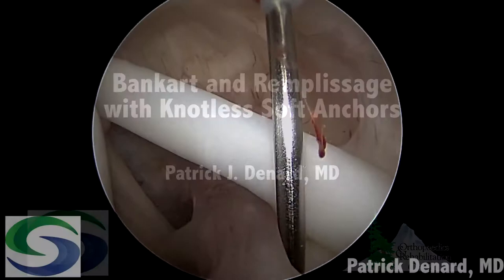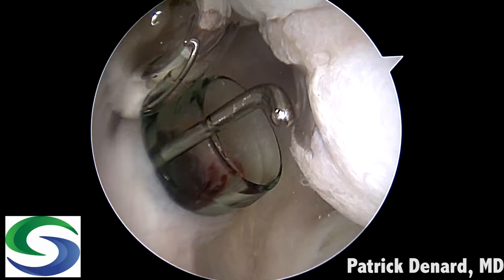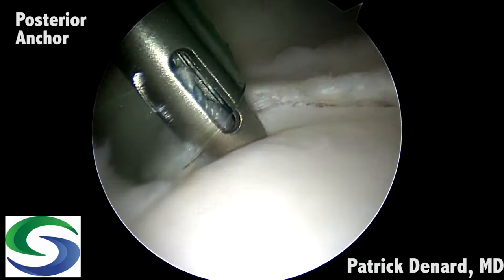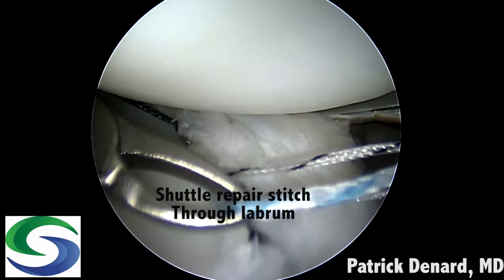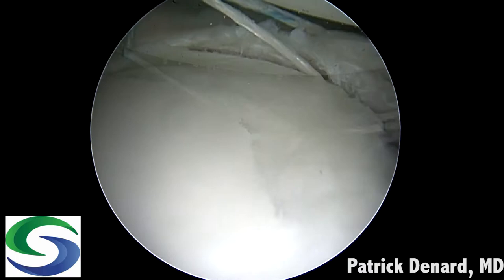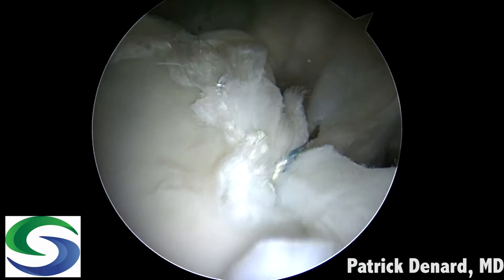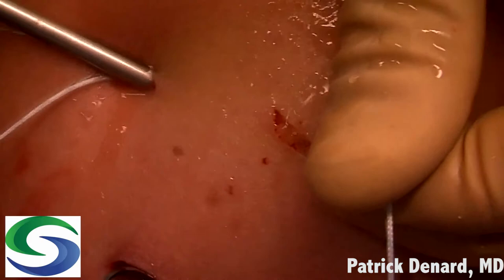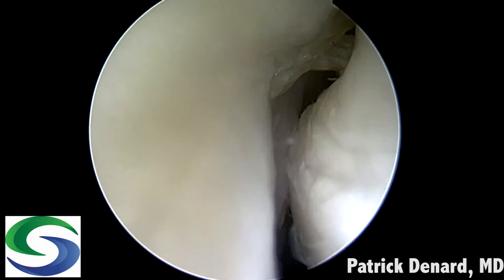Knotless Bankart and Remplissage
This video demonstrates an arthroscopic technique for labral repair for shoulder instability/dislocation. I prefer knotless anchors which decrease the risk of knot impingement.